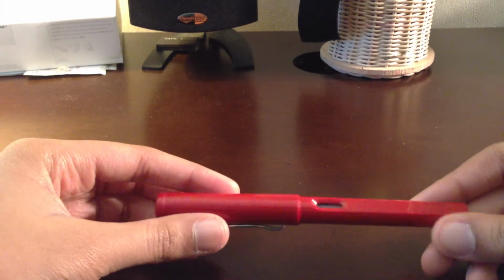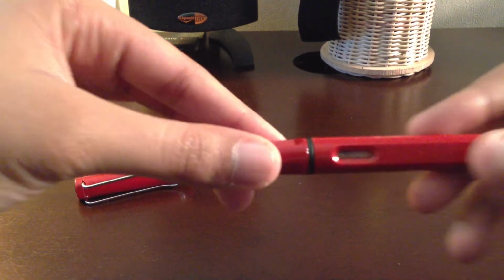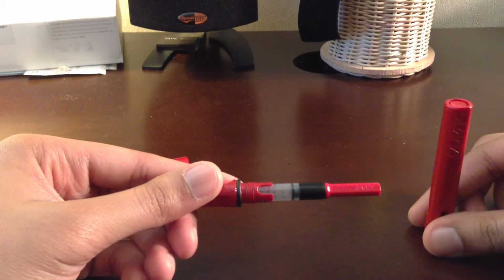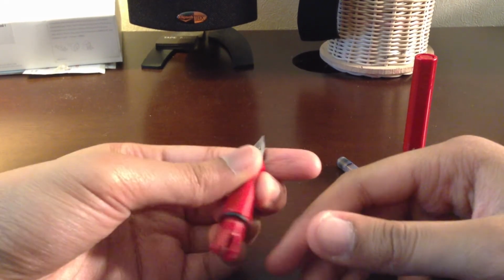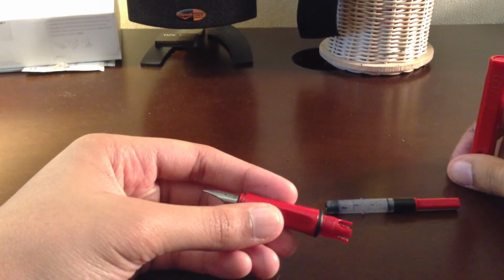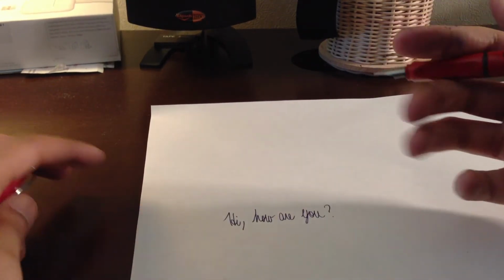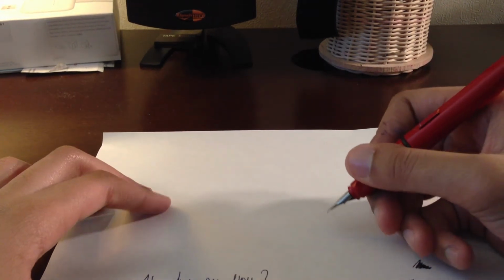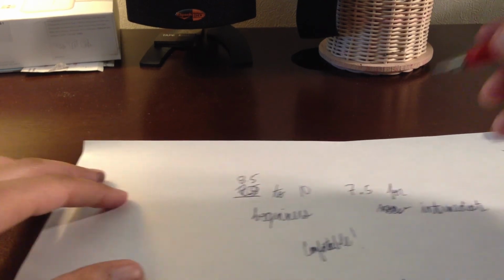Review of the Lamy Safari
This is a review of the Lamy Safari, that I unboxed a while ago.